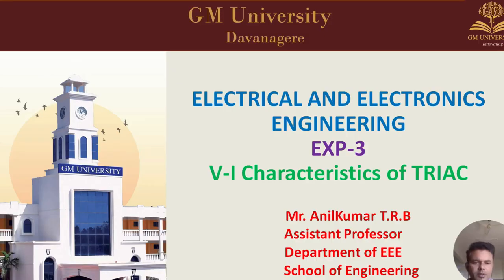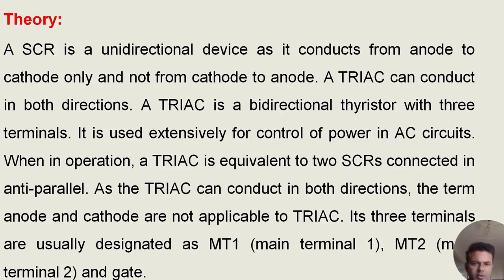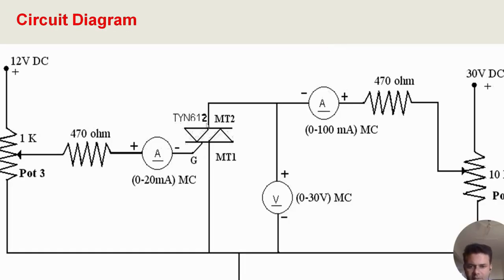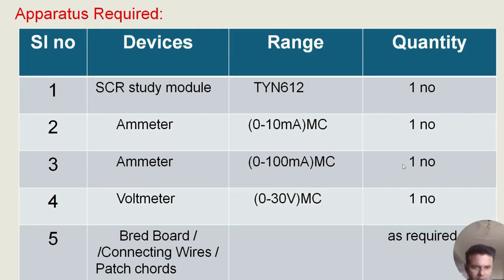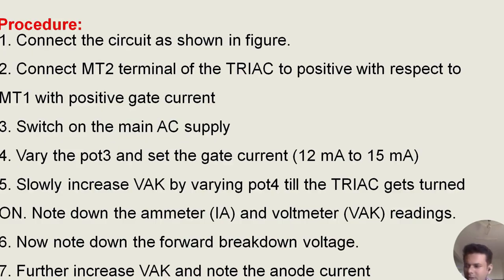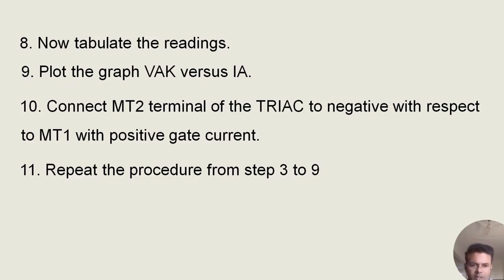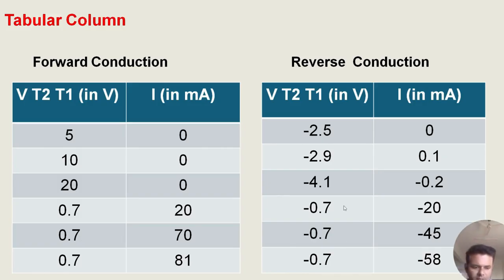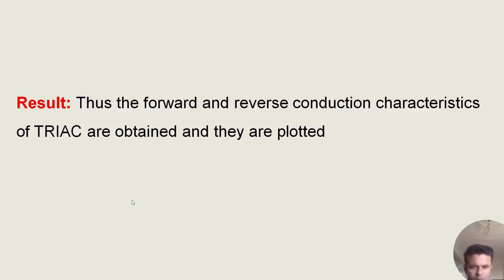EXP 3 V I Characteristics of TRIAC